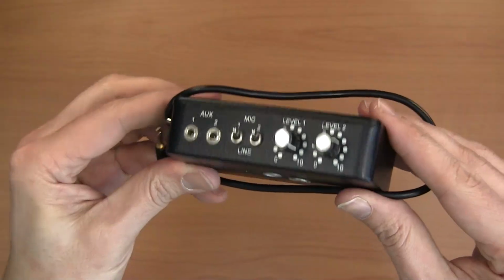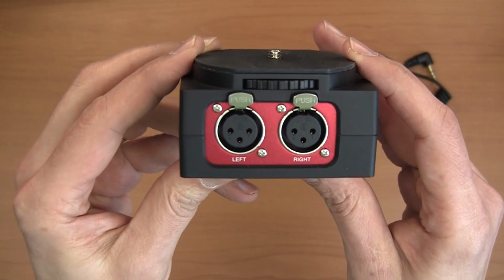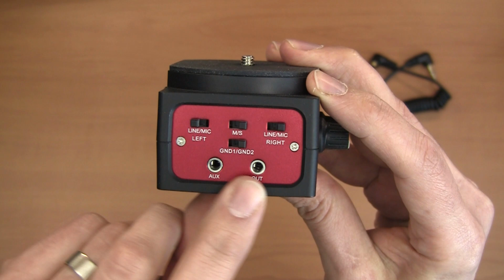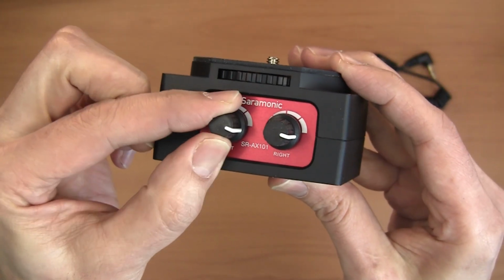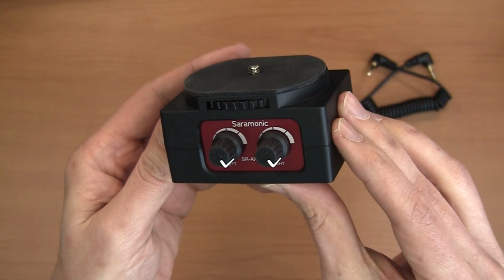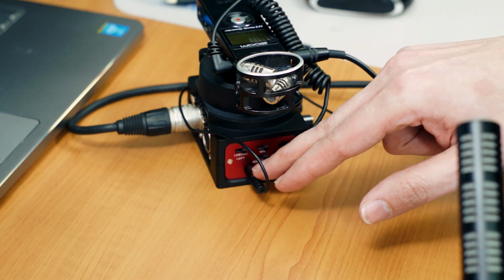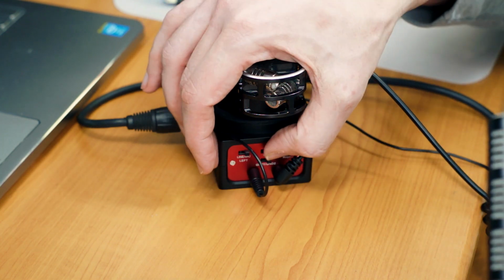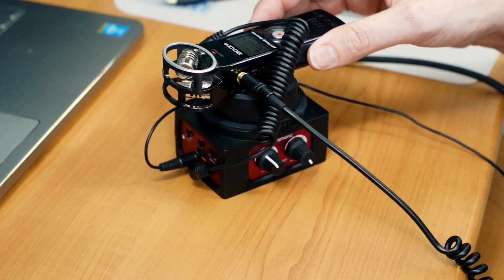Review: Saramonic SR-AX101 (XLR to 1/8" stereo adapter/mixer)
Today I look at the Saramonic SR-AX101 audio adapter, a passive mixer that lets you use up to two XLR mics with the 1/8" stereo input on your camera or audio recorder.

Stuff I use